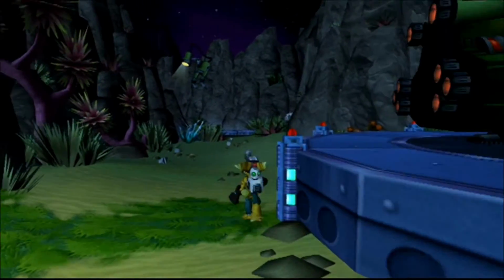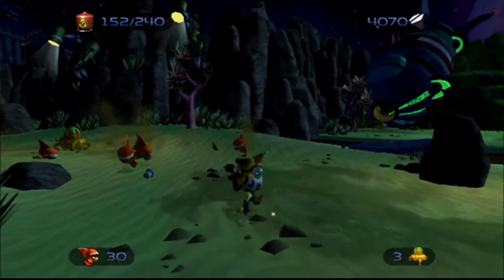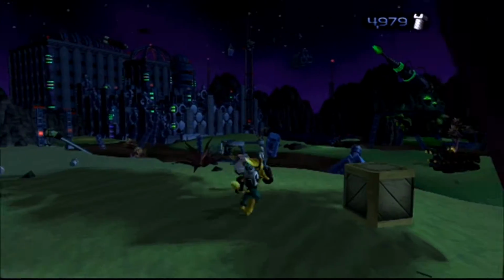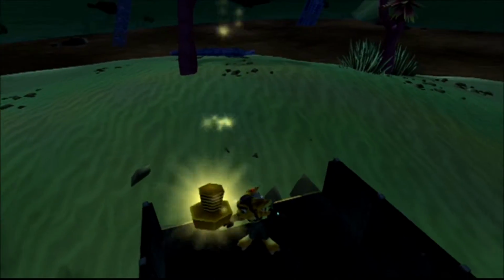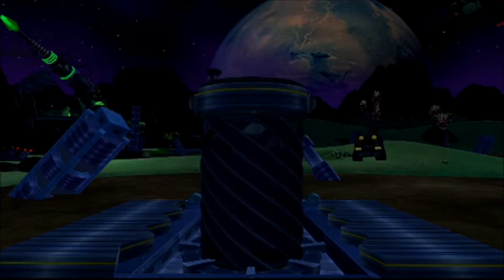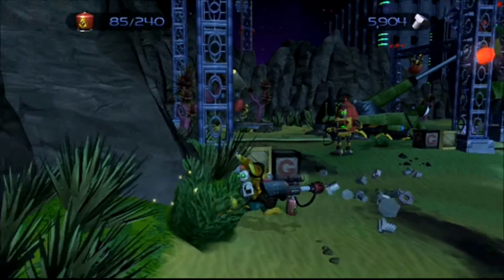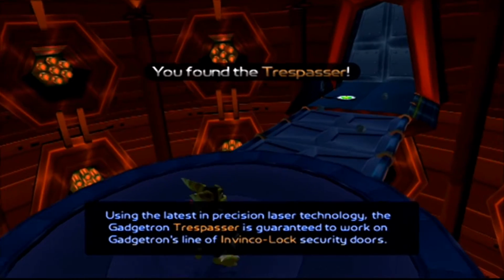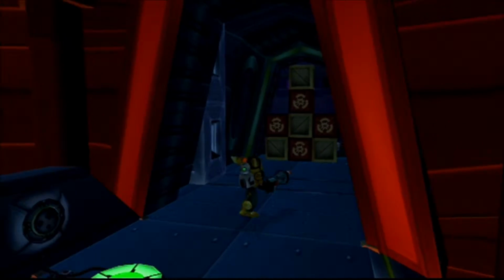Let's Play Ratchet and Clank 1 - Part 3 - Elusive Gold Bolts and Skill Points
And now for the desert planet of Aridia whose bolts and skill points are more difficult to acquire than I previously remember.